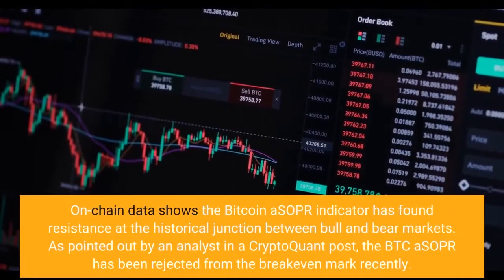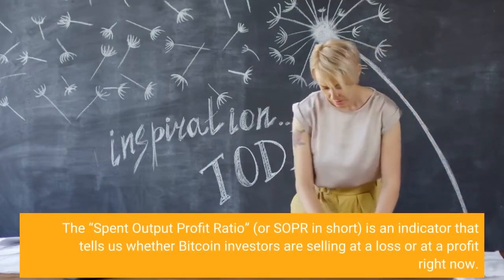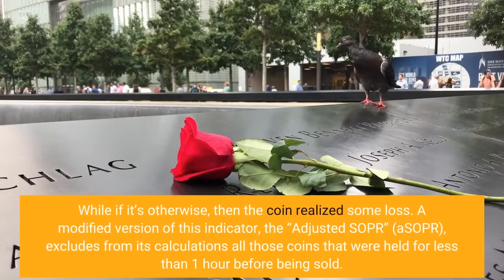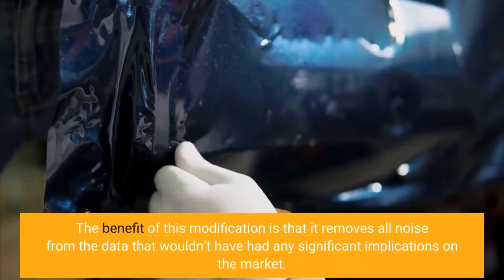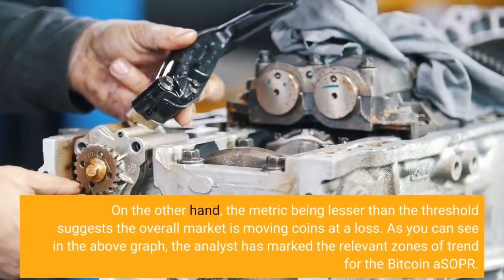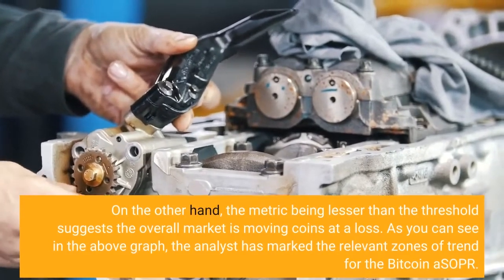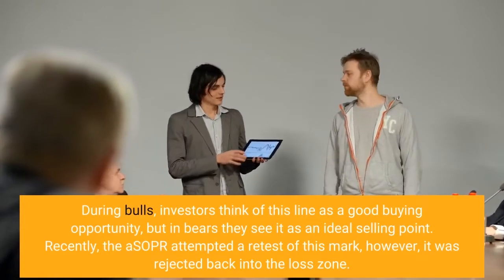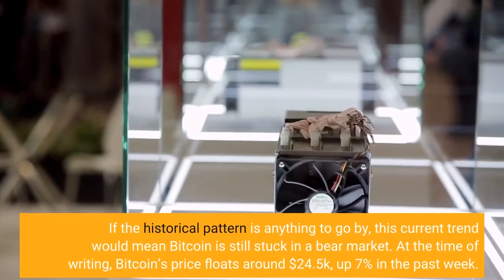Bitcoin aSOPR Fails Retest Of Historical Bull Bear Junction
On-chain data shows the Bitcoin aSOPR indicator has found resistance at the historical junction between bull and bear markets. As pointed out by an analyst in a CryptoQuant post, the BTC aSOPR has been rejected from the breakeven mark recently. The “Spent Output Profit Ratio” (or SOPR in short) is an indicator that tells us whether Bitcoin investors are selling at a loss or at a profit right now. The metric works by looking at the on-chain history of each coin being sold to see what price it was last moved at. If the previous selling price of any coin was less than the current value of BTC, then that particular coin has just been sold at a profit. While if it’s otherwise, then the coin realized some loss. A modified version of this indicator, the “Adjusted SOPR” (aSOPR), excludes from its calculations all those coins that were held for less than 1 hour before being sold. The benefit of this modification is that it removes all noise from the data that wouldn’t have had any significant implications on the market. Now, here is a chart that shows the trend in the Bitcoin aSOPR over the past coupe of years:When the value of the aSOPR is greater than one, it means the average investor is selling at a profit right now. On the other hand, the metric being lesser than the threshold suggests the overall market is moving coins at a loss. As you can see in the above graph, the analyst has marked the relevant zones of trend for the Bitcoin aSOPR. It seems like during bull markets, the “1” value of the metric has acted as support, while during bears it has provided resistance. The significance of this line is that its the breakeven mark for investors as at this value holders are just breaking even on their selling. During bulls, investors think of this line as a good buying opportunity, but in bears they see it as an ideal selling point. Recently, the aSOPR attempted a retest of this mark, however, it was rejected back into the loss zone. If the historical pattern is anything to go by, this current trend would mean Bitcoin is still stuck in a bear market. At the time of writing, Bitcoin’s price floats around $24.5k, up 7% in the past week.